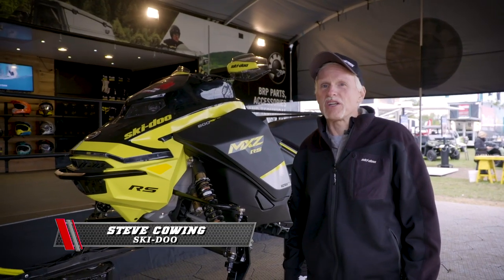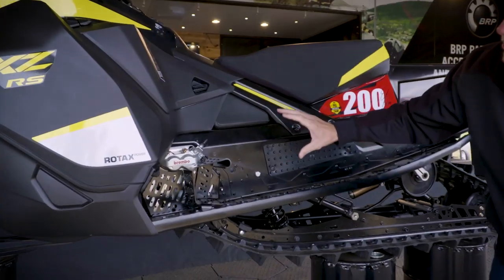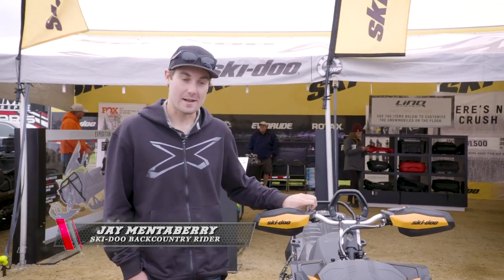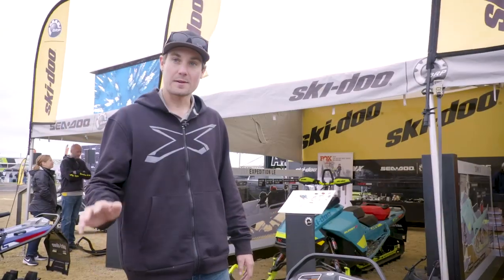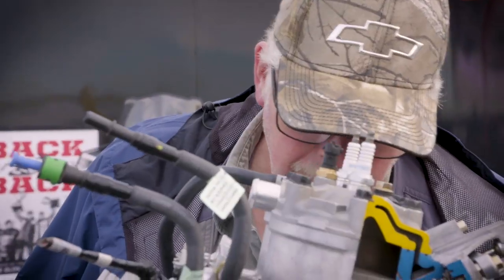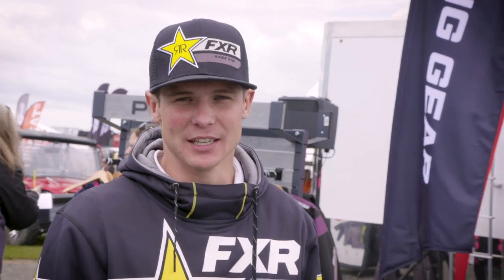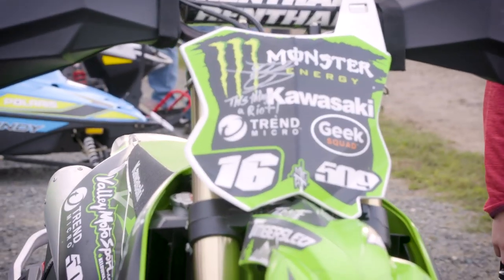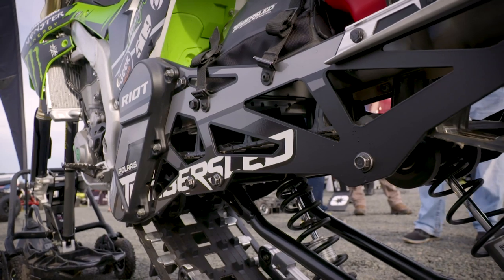Sledhead 24-7 | 2020 Haydays